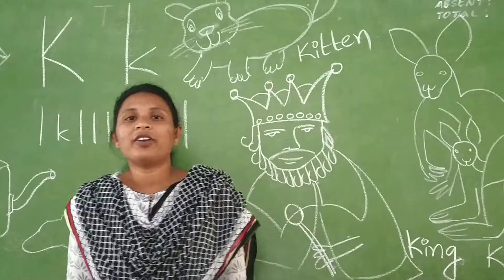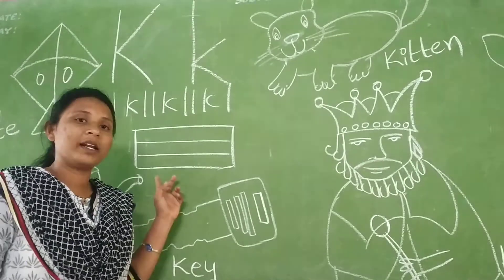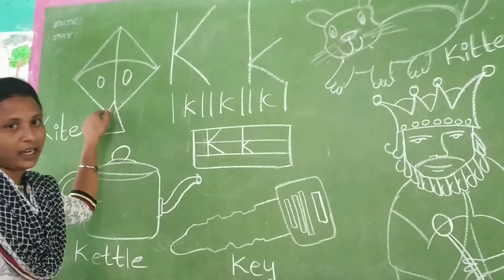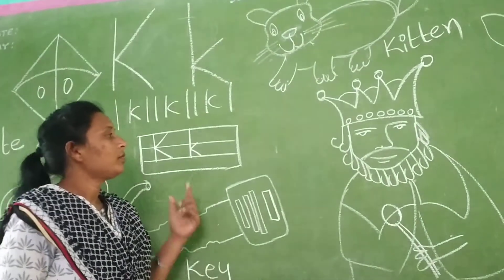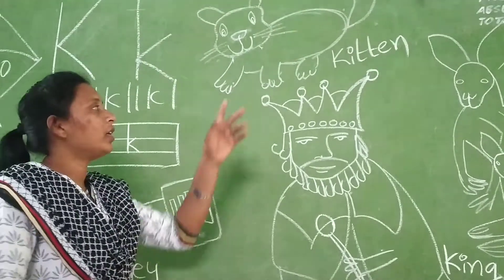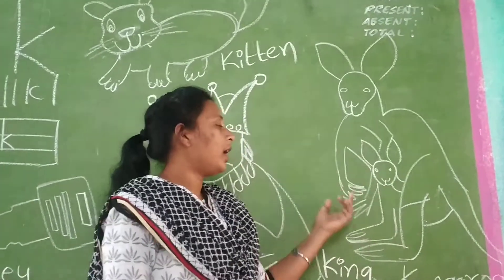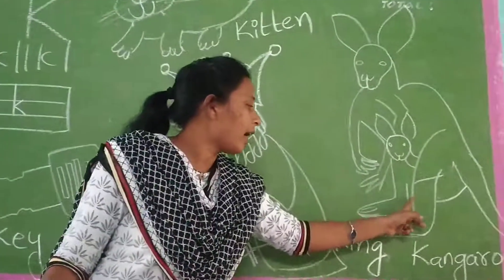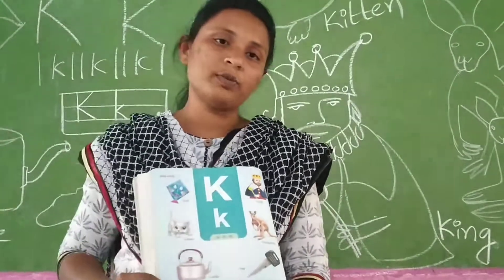GPS/Lkg/K Letter words in C. book pg- no 14.